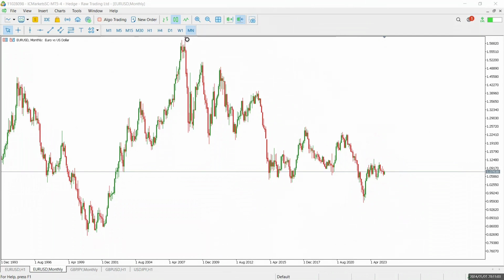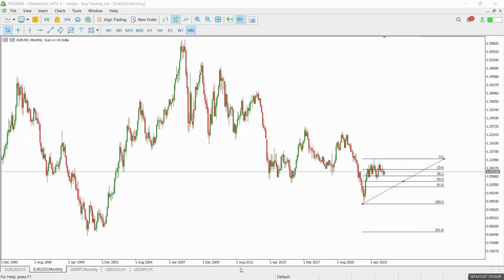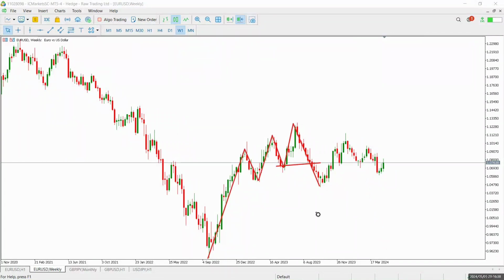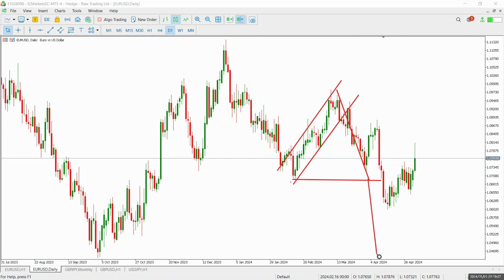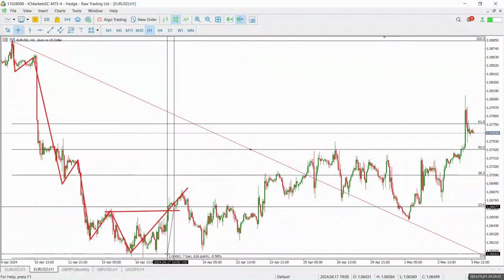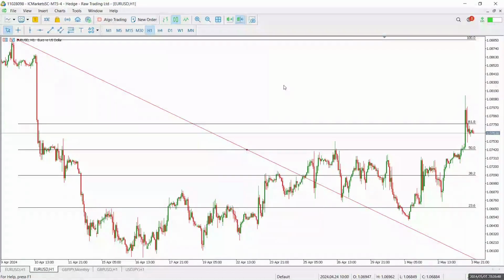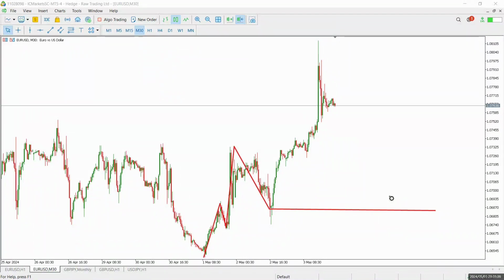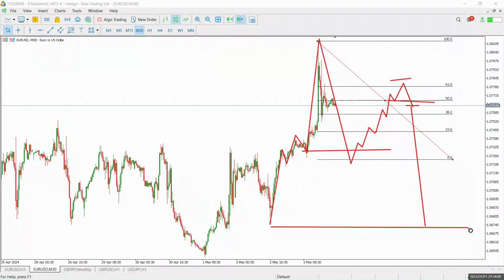HOW TO PROFIT FROM THE WORLDS MOST TRADED CURRENCY PAIR WITH THIS SIMPLE ANALYSIS (price action)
In this video i taught extensively how to read the worlds most traded currency pair using an organized step by step approach.